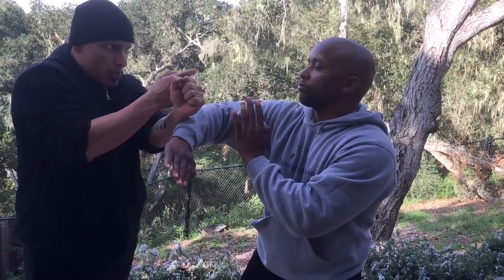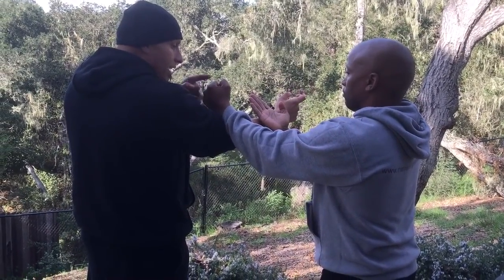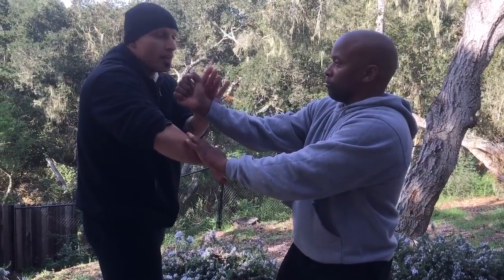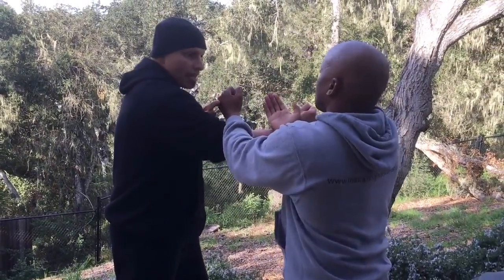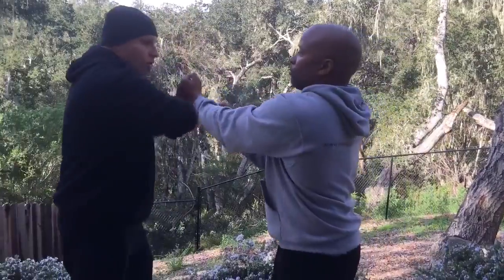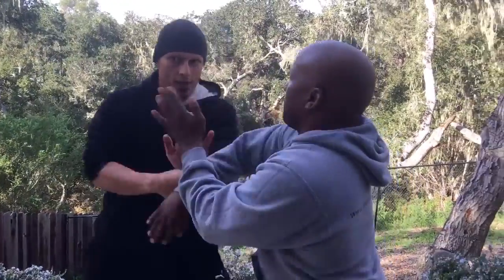Ip Man 3 Wing Chun Protect the Centerline Secrets